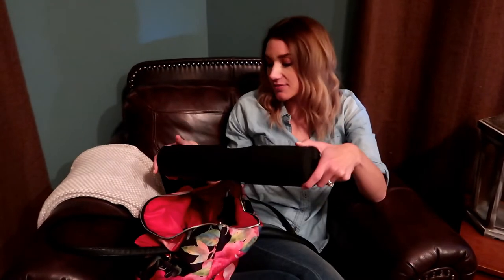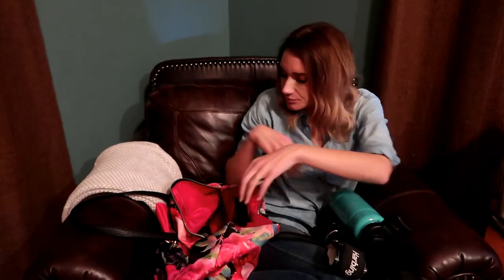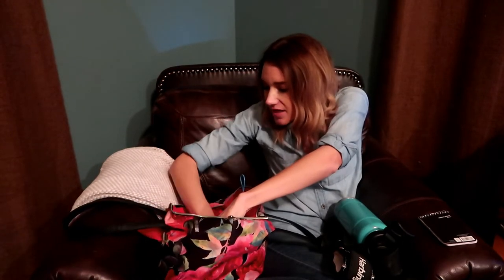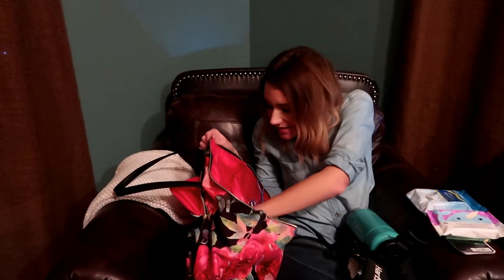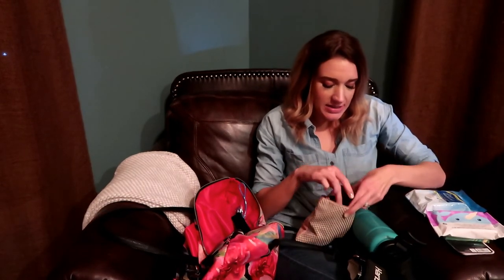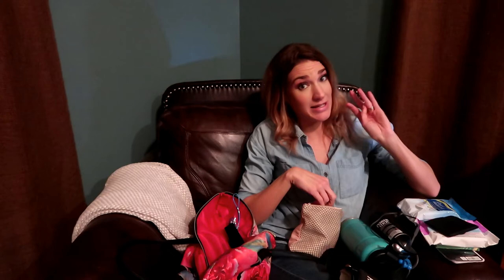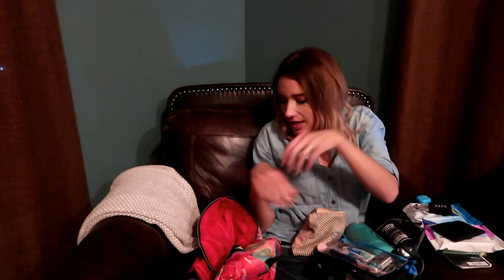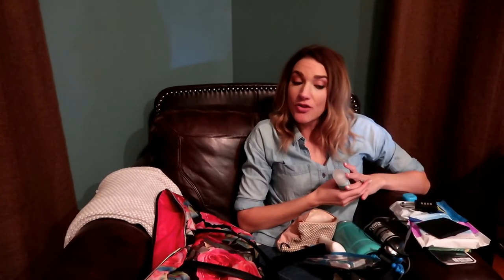Ultimate Gym Bag I What You Really Need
Hey balanced babes! In this video I show you what's in my gym bag. Everything you need to have a great workout and never be caught without that "one thing". Check out the links below for some of the products mentioned. Comment what your must haves are! xo

Resistance Bands

Ankle Cuff

Barbell Pad

Two Faced Face Primer/Hyrdater: